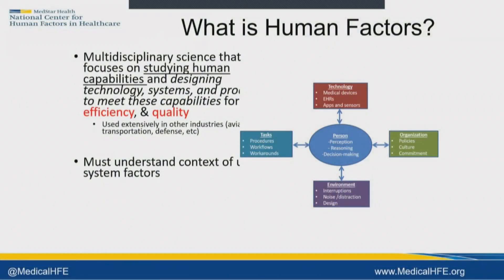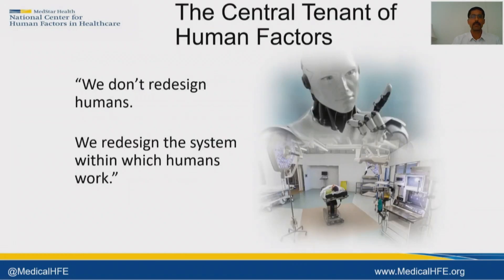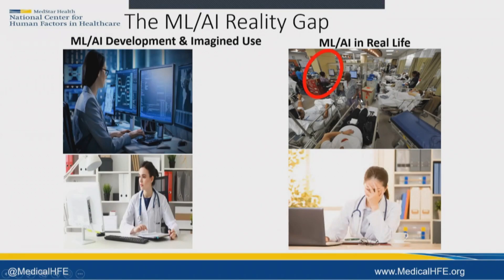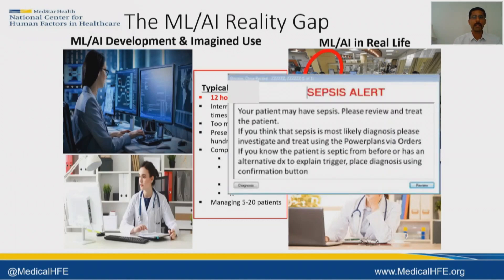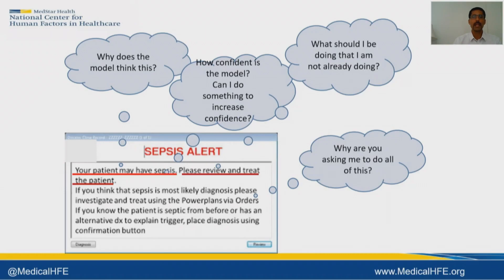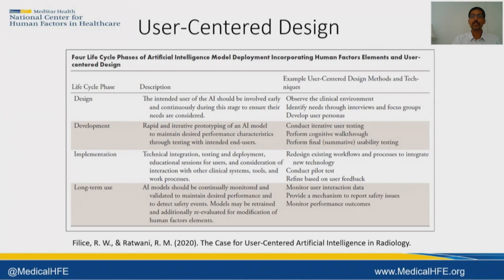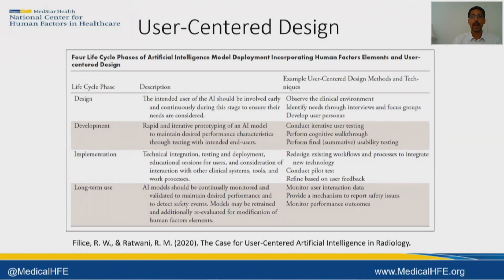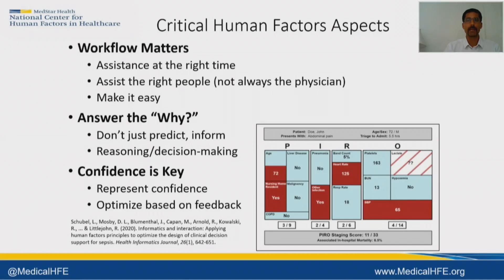Session 3: Raj Ratwani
Session 3: Machine Learning and Artificial Intelligence Tools

Human Factors in Machine Learning and Artificial Intelligence
- Raj Ratwani, Medstar Health